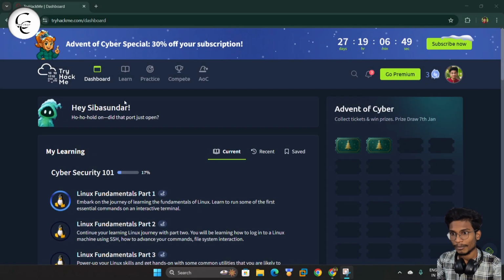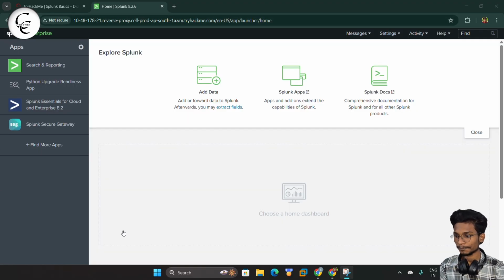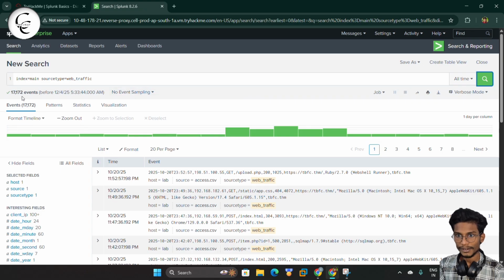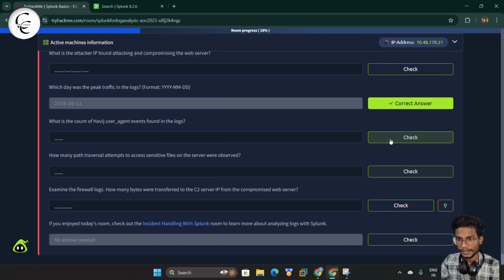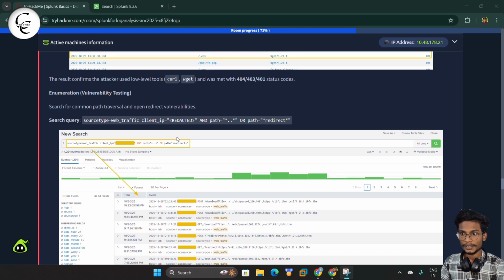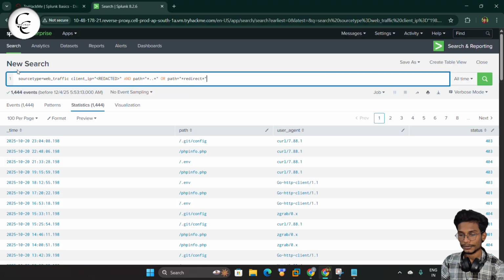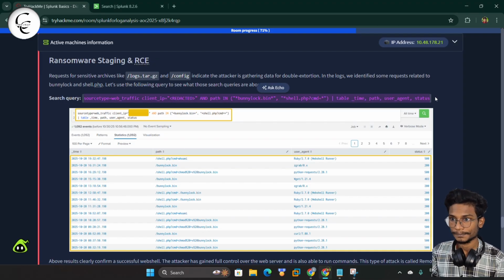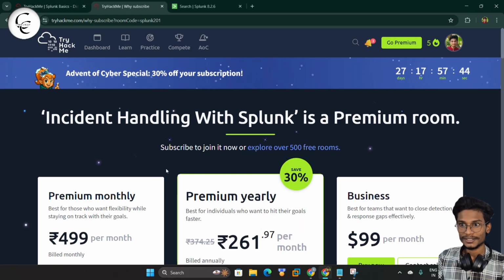Advent of Cyber 2025 Day 3 – Splunk Basics - Did You SIEM ? | Log Analysis for Beginners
Today’s challenge focuses on Splunk, one of the most widely used tools in SOC environments for log analysis, threat detection, and incident investigation.

In this walkthrough, I solve the entire room live and explain how to use Splunk from a beginner’s perspective — perfect for anyone starting their Blue Team journey.

Chapters:
00:00 Welcome
00:11 Introduction
00:45 Explore Wareville
01:01 Explore Room
01:20 Task 1
02:15 Task 2
11:45 Room Solved
12:15 Conclusion

What You’ll Learn in Day 3:

✔ Answering all challenge questions step-by-step
✔ Understanding Splunk dashboards
✔ How to search logs using SPL (Search Processing Language)
✔ Finding the final flag using Splunk searches

This video is perfect for:
⭐ Cybersecurity beginners
⭐ Aspiring SOC analysts / Blue Teamers
⭐ Students learning SIEM tools
⭐ Anyone solving Advent of Cyber 2025 challenges